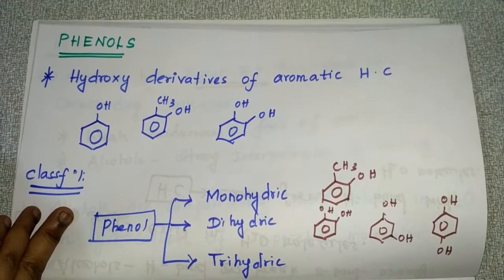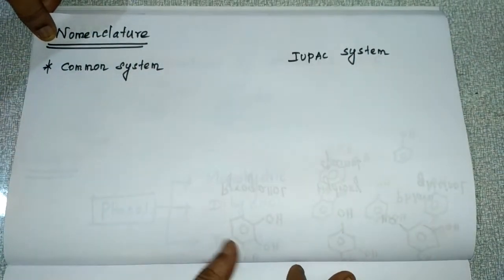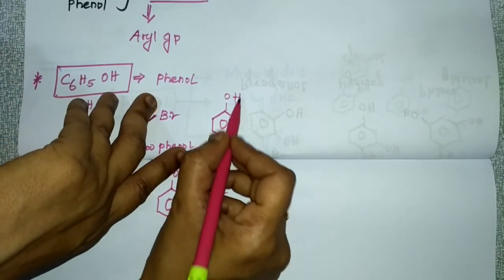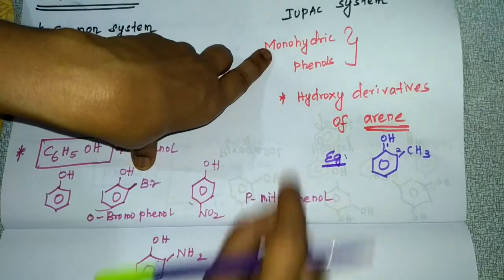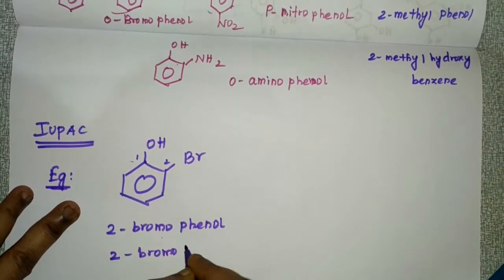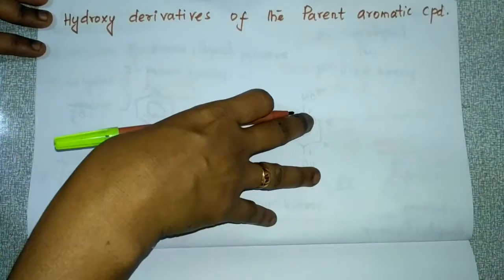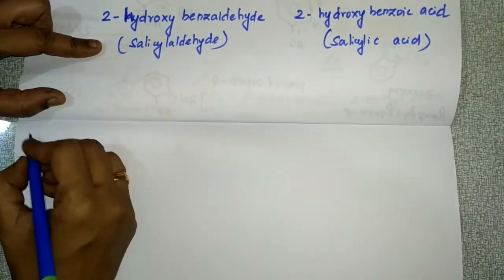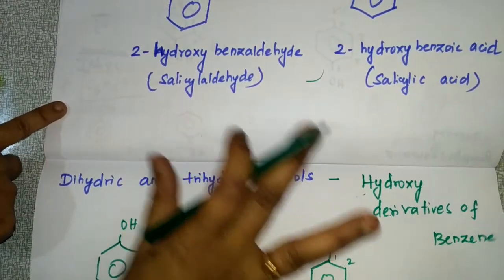INTRODUCTION CLASSIFICATION & NOMENCLATURE OF PHENOLS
CLASS 12TH CHEMISTRY INTRODUCTION-CLASSIFICATION & NOMENCLATURE OF PHENOLS